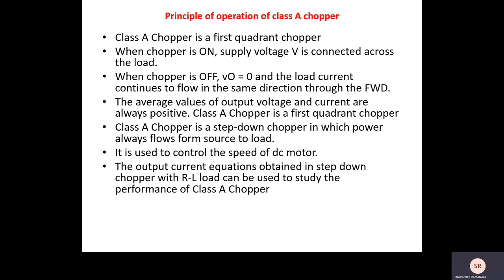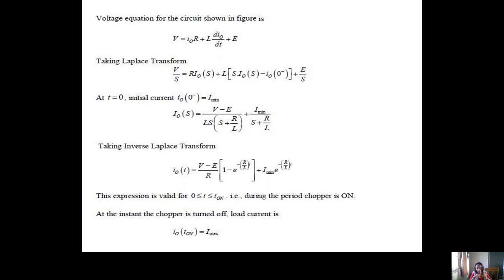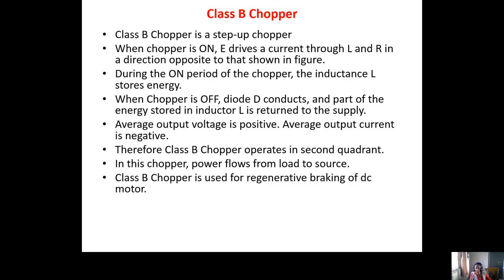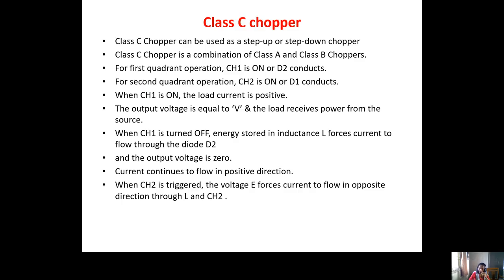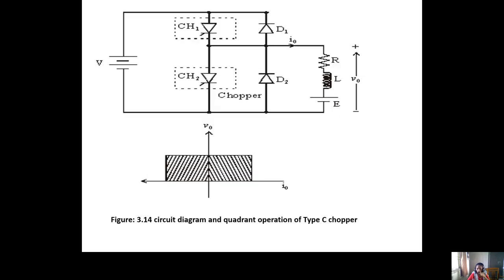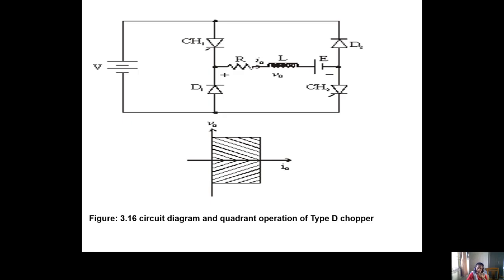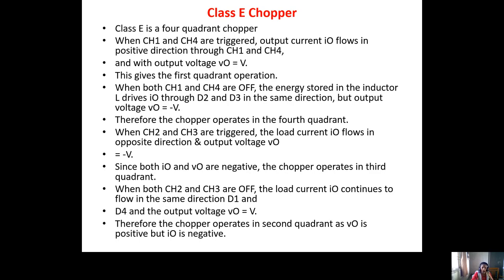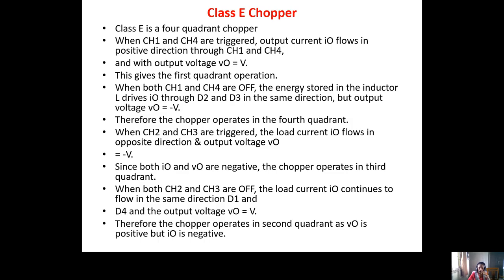Principals And Operations of Different Types of Choppers | EEE | Online Education | DBS Talks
Principals And Operations of Different Types of Choppers. Watch Different Types of Choppers in DC Converters Unit From Electrical and Electronics Engineering Department on DBS Talks. In this video, we have discussed the topic of the Principle of operation of Class A Chopper, Class B Chopper, Class C Chopper, Class D Chopper, Class E Chopper.

Name of the Subject    :- Power Systems
Branch                            :- EEE
Year                                 :- lllB.Tech-I SEM
Unit No                            :- lll
Unit Name                      :- DC Converters
Topics                             :- Principle of operation of Class A, Class B, Class C, Class D Chopper,
                                            Class E Choppers